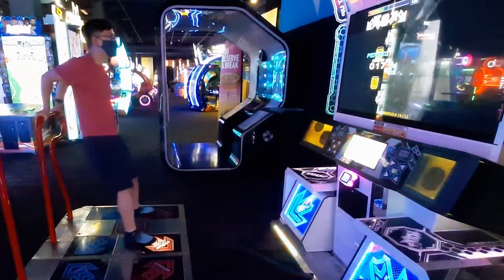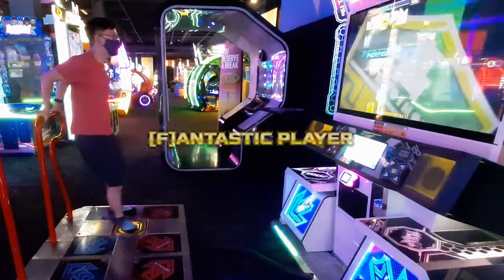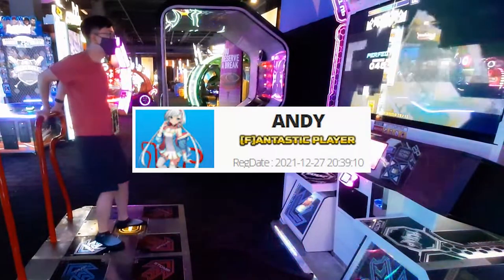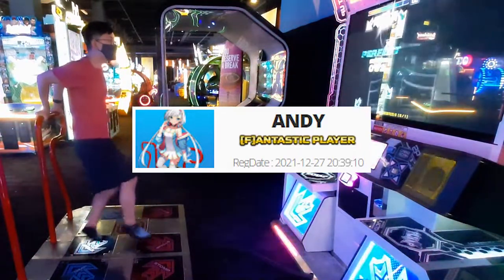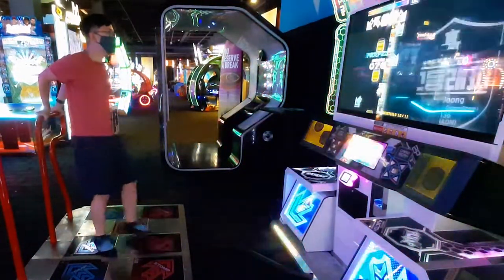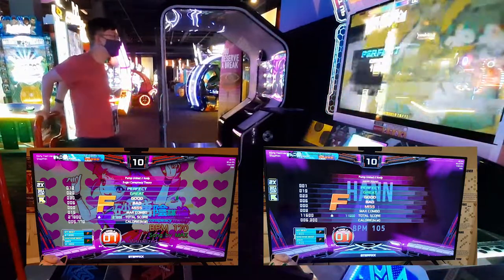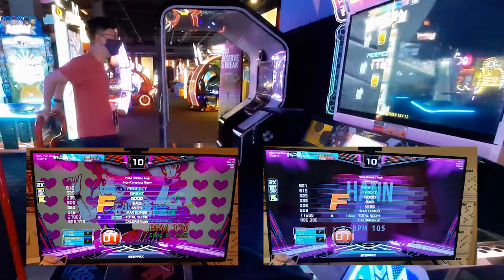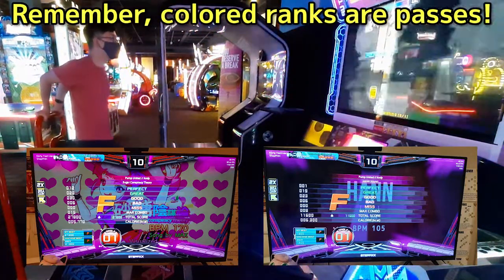How to get [F]antastic Player title in Pump It Up XX!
Having a panic attack over S1's? ✔
Fun little title video :P

🔷 Please join our Pump It Up Discord Community! ✌ @Pump United 🔷